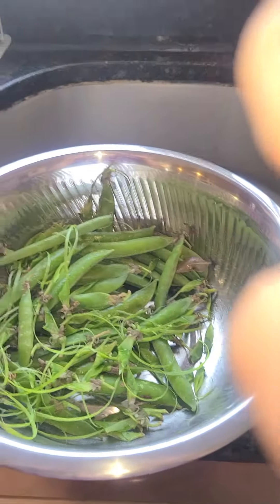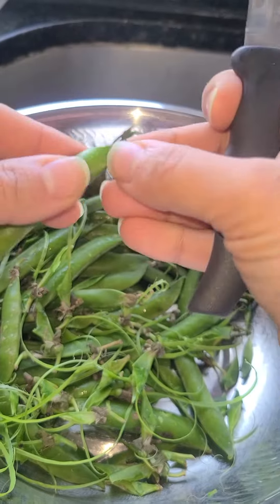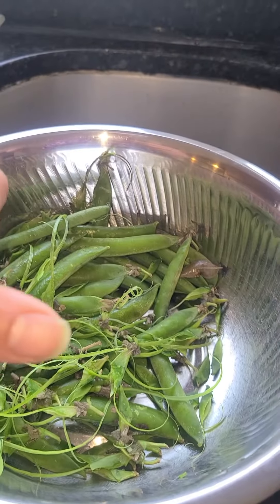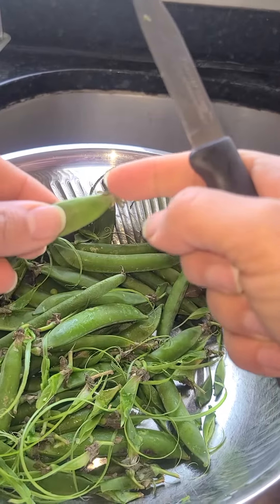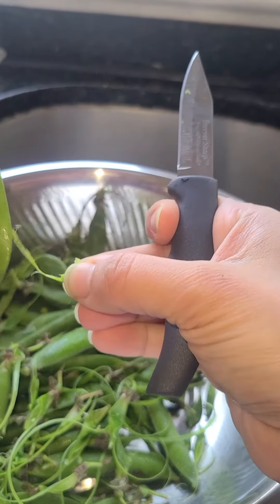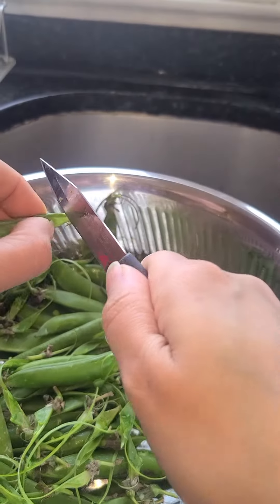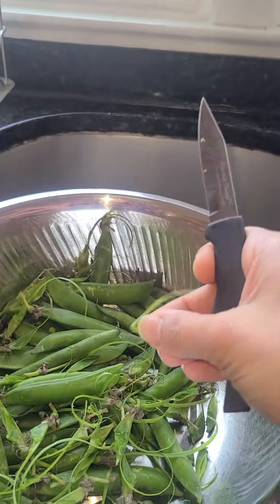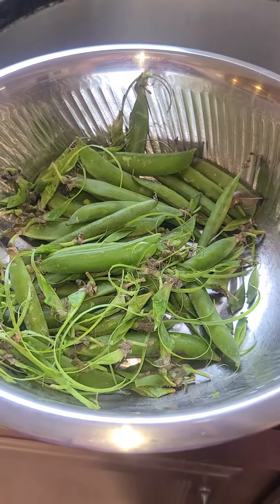How to remove strings from Sugar Snap Peas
Easy Hack for removing the strings from sugar snap peas